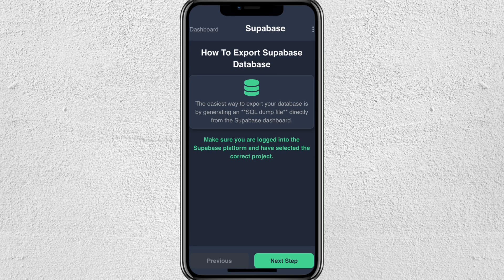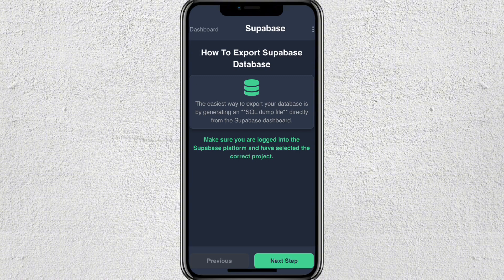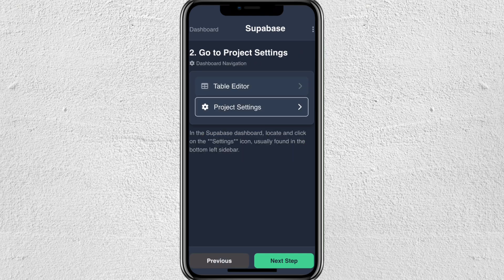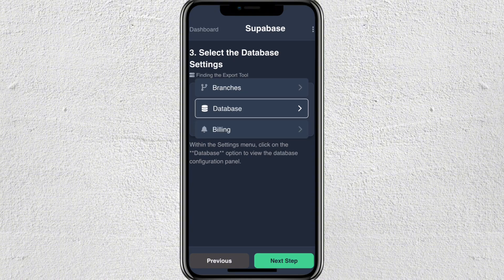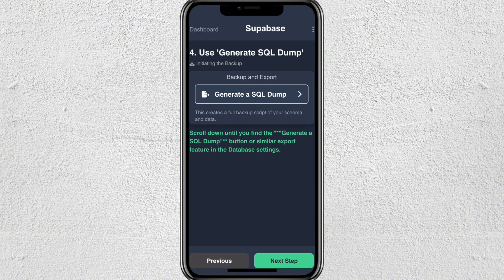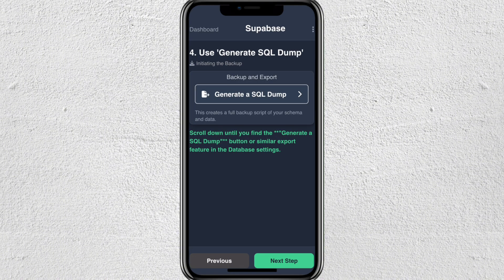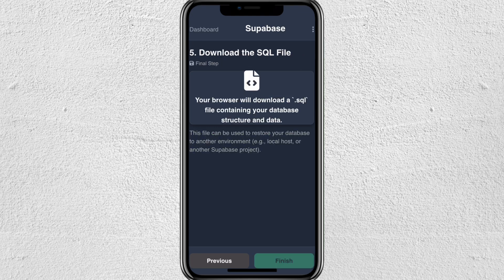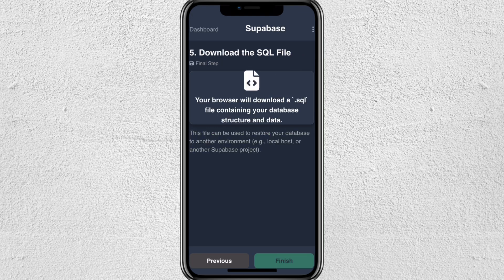How to Export Supabase Database (Step-by-Step)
In this video, you will learn how to export your Supabase database safely. We will cover exporting tables, the full schema, and using command-line tools. This is helpful for backups, migrations, or moving data to another project.

✔️ How to export individual table data (CSV) from Supabase UI
✔️ How to run SQL queries and export results
✔️ How to dump full database (schema + data) using pg_dump / CLI
✔️ How to restore or import your export into another database

⏱ Timestamps:
0:00 Introduction
0:15 Export Table via UI (CSV)
0:45 Export Using SQL Editor
1:20 Full Database Dump with pg_dump / CLI
2:00 Restore / Import into Another Supabase or Postgres

Queries Related to the Video:

How to export Supabase database

Supabase export to CSV

Supabase backup full database

pg_dump Supabase export

How to migrate Supabase data